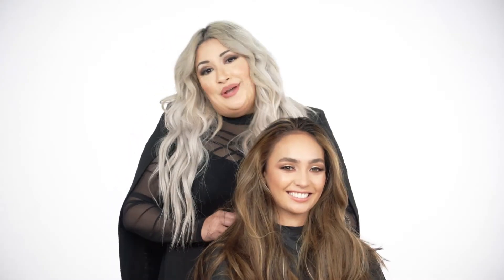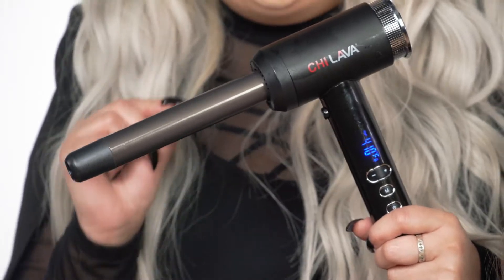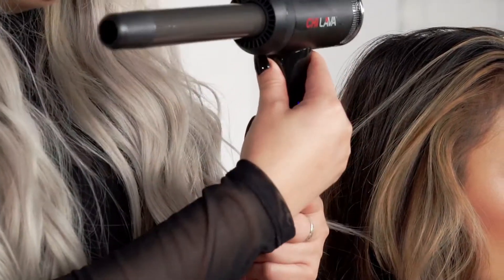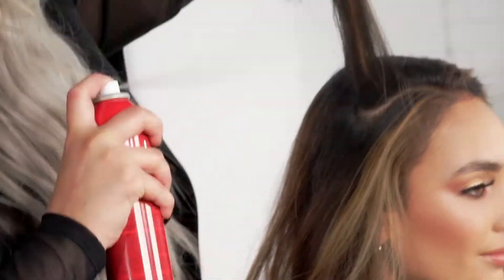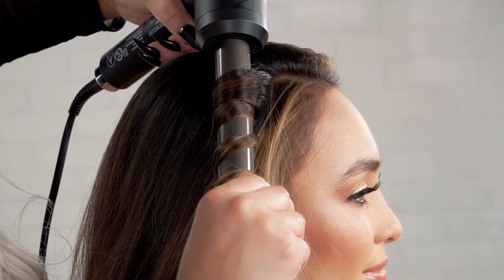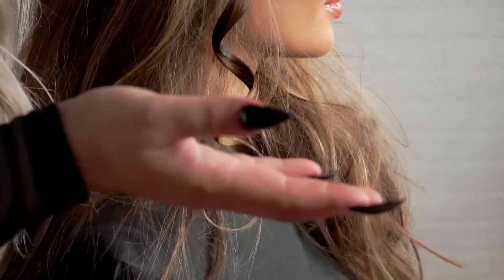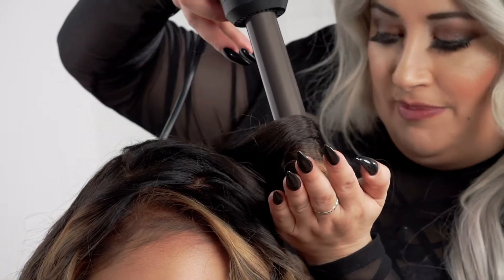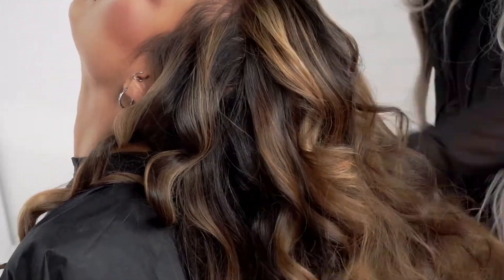CHI Lava Curl Shot - Easier salon-quality styles than ever before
CHI Haircare introduces the new addition to the CHI Lava collection: Volcanic Lava Ceramic Curl Shot that creates voluminous and shiny style.

Learn how to use the CHI’s exclusive, innovative cool shot button that instantly sets the curls and makes the style last all day. The ergonomic design allows you to comfortably style hair with less tension on shoulders, wrists and elbows. Creating salon-quality styles is easier than ever before.